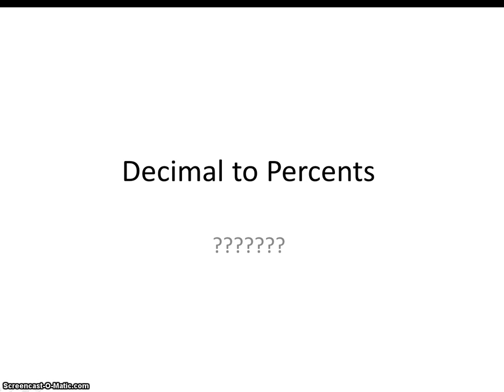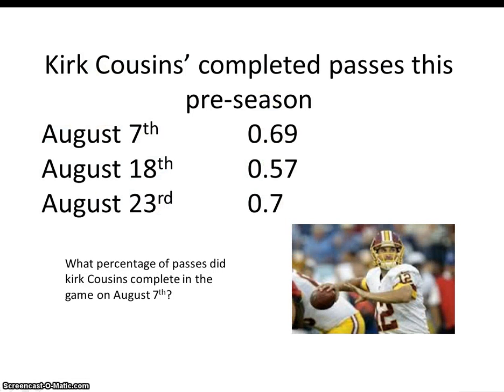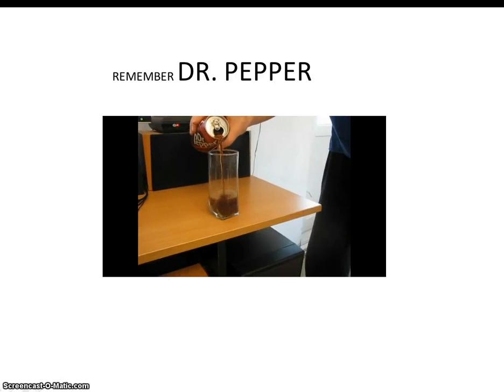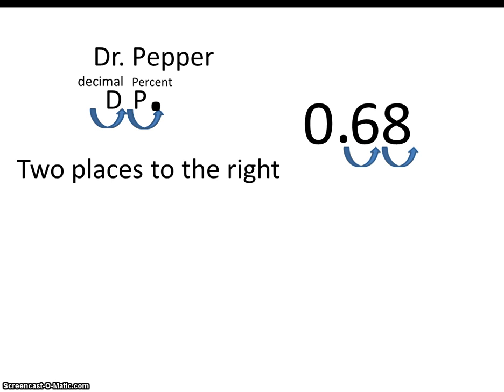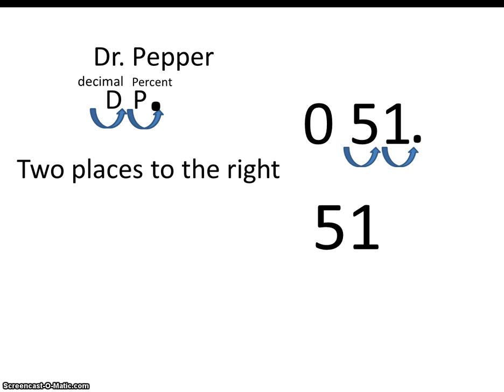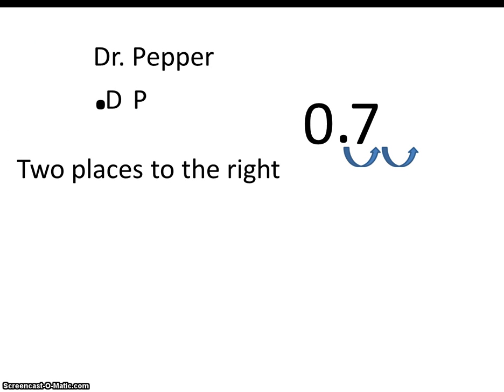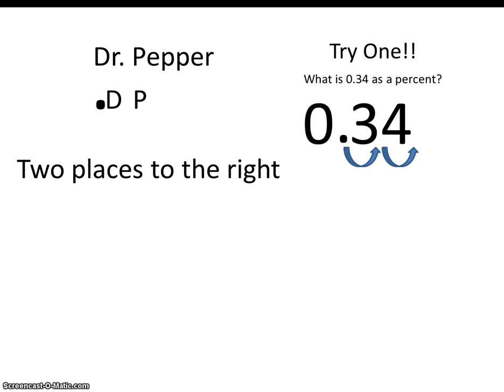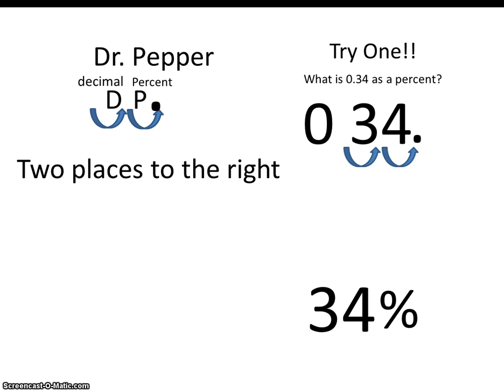decimal to percents video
How to change a decimal to percent